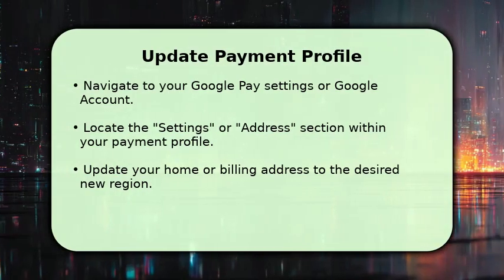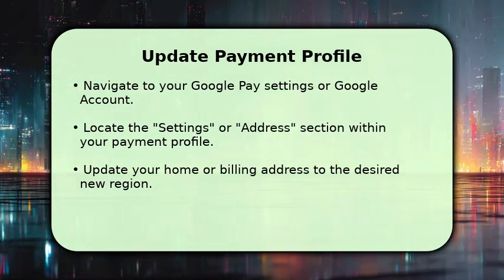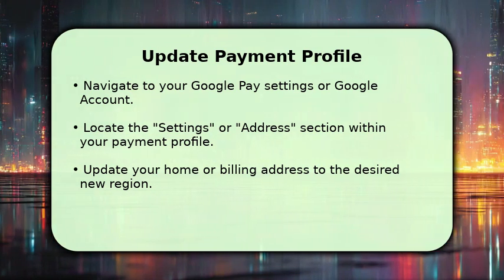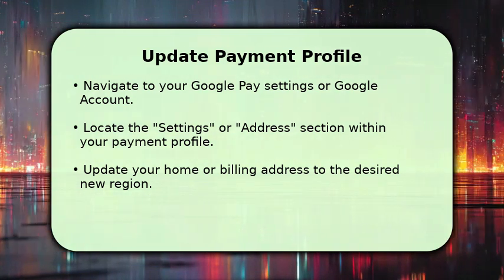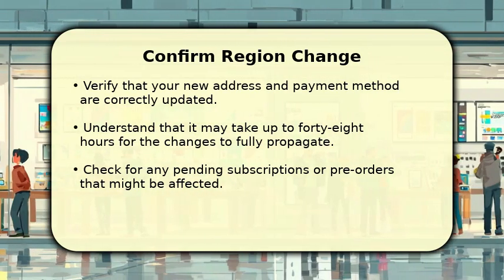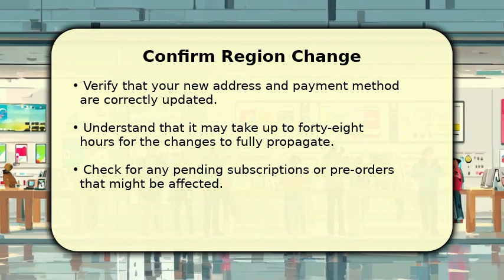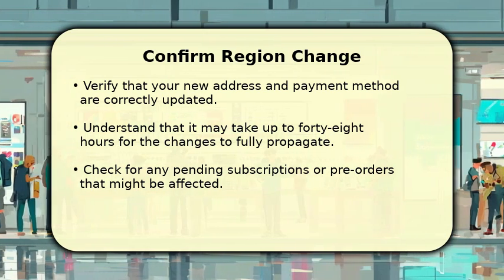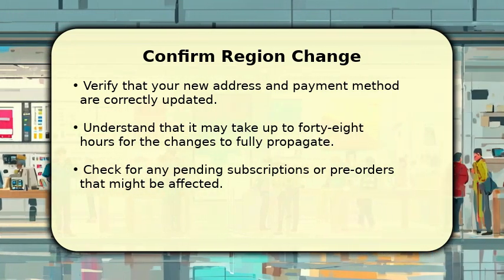How To Change Google Store Region (New 2025)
▸ :^) Learn how to change your Google Store region with this comprehensive, step-by-step tutorial. If you're looking to update your Google Play country, access region-specific apps, or encounter issues with your geographic location for purchases, this video is for you. We'll guide you through the process of modifying your Google account's region settings, understanding potential restrictions, and ensuring a smooth experience when buying digital content or devices. Discover how to update your billing address, manage your payment profiles, and troubleshoot common region-related problems to unlock full access to the Google Store. Master changing your Google Play country today!